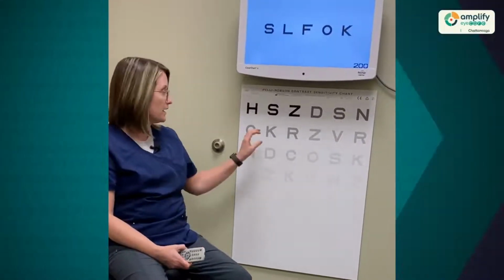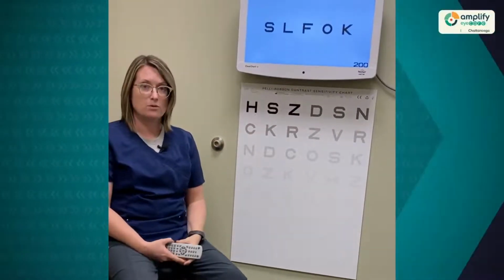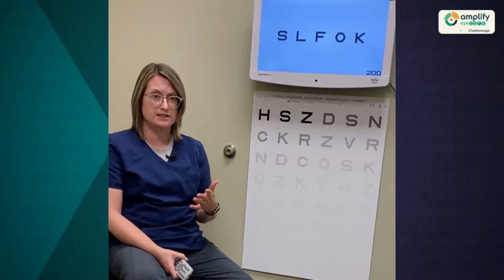Blurriness, Reduced Contrast Sensitivity, Glare Sensitivity, and Night Blindness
Proper lighting and digital scanners which can enhance contrast can be very useful for contrast sensitivity. For glare sensitivity, there are different kinds of sensitivity which can be dealt with using sunglasses, visors or various absorptive filters with different features. Dr. McBryar also explains the different kinds of color blindness.
Click the link now to find out more about Blurriness, Reduced Contrast Sensitivity, Glare Sensitivity, and Night Blindness

Who is Dr. McBryar? 🤔
Dr. Heather McBryar is a board certified optometrist, in addition to being a Fellow of the College of Optometrists in Vision Development (COVD), a candidate for Fellowship in the Neuro-Optometric Rehabilitation Association (NORA), and a Diplomate of the American Board of Optometry (ABO).

What is Amplify Eyecare Chattanooga?
At Amplify EyeCare Chattanooga, we take pride in providing specialized, high quality eye care. Our staff and facility are designed to diagnose and treat a variety of eye conditions, including low vision issues, learning-related vision disorders, and vision issues caused by trauma. 🏢

Visit us at 📍:  1043 Executive Drive Suite # 101 Hixson, TN 37343

The author does not provide any medical advice on this site. Accessing, viewing, reading or otherwise using this content does NOT create a physician-patient relationship between you and its author. Providing personal or medical information to the Principal author does not create a physician-patient relationship between you and the principal author or authors. Nothing contained in this video or its description is intended to establish a physician-patient relationship, to replace the services of a trained physician or health care professional, or otherwise to be a substitute for professional medical advice, diagnosis, or treatment. You should consult a licensed physician or appropriately-credentialed health care worker in your community in all matters relating to your health.